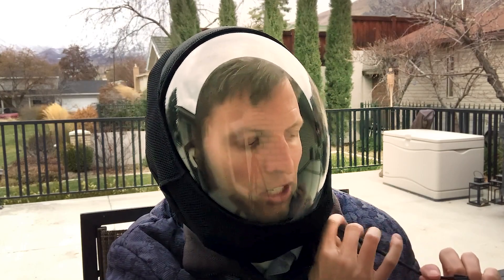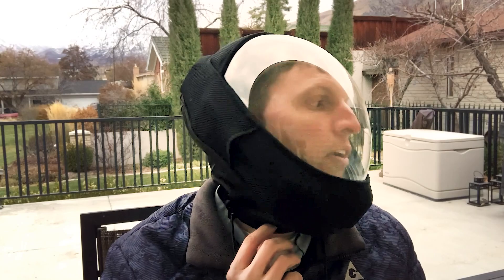AIR x MicroClimate Production Model